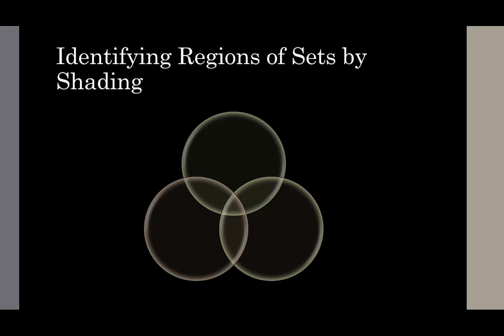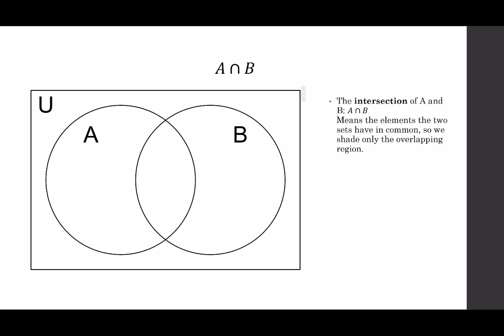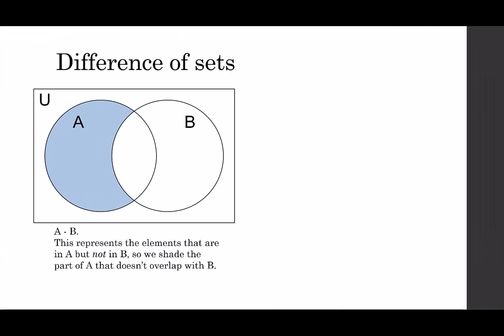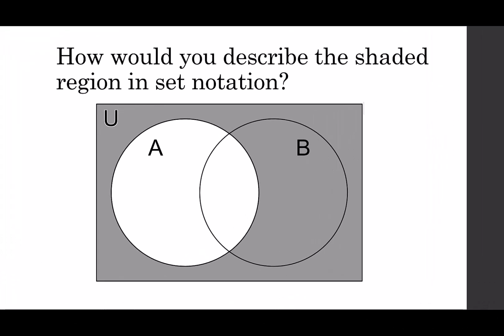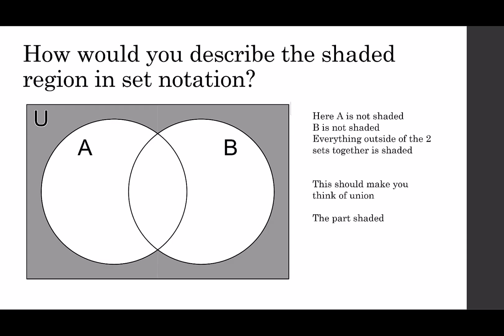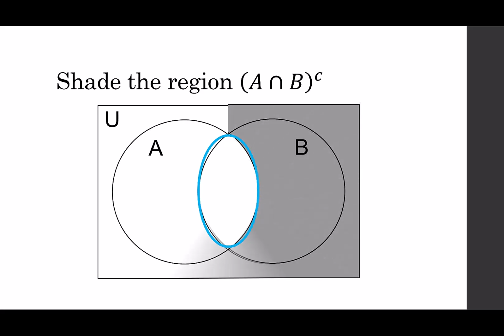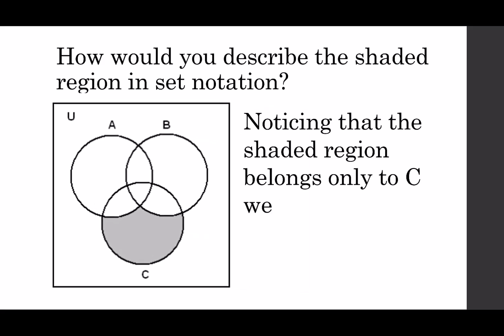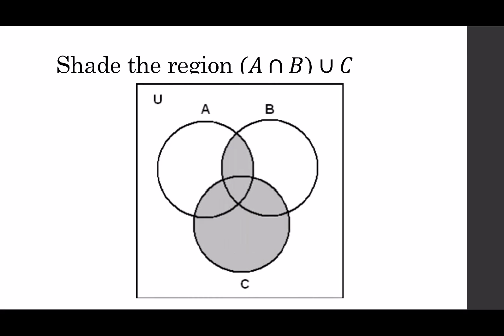Identifying Regions of Sets by Shading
In this video, we explore how shading helps us understand regions in Venn diagrams. Starting with a single set, we discuss what it means for elements to be included or excluded. We then build up to the basic set operations—intersection, union, and difference—and take a closer look at why order matters for expressions like A − B and B − A. Finally, we extend these ideas to Venn diagrams with three sets, using shading to interpret more complex set expressions.